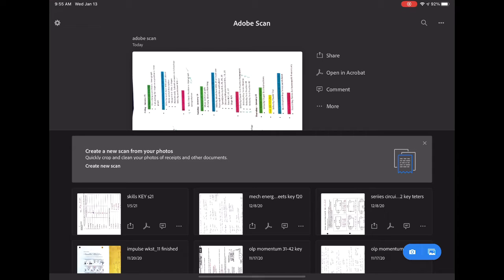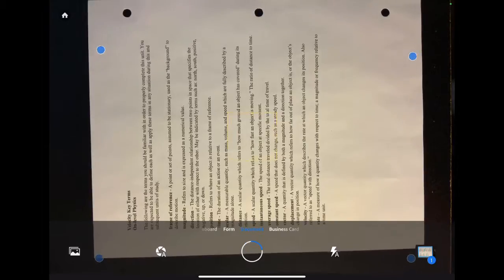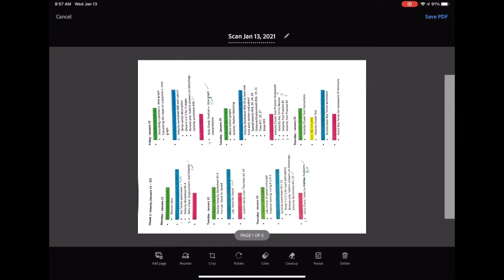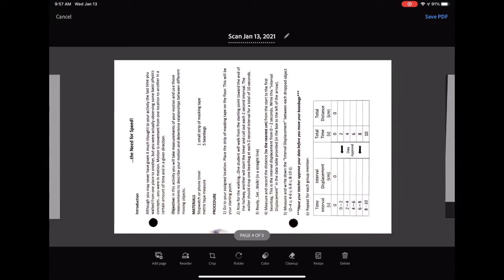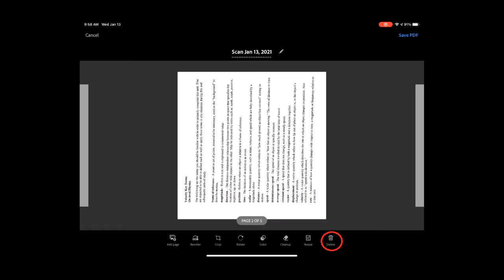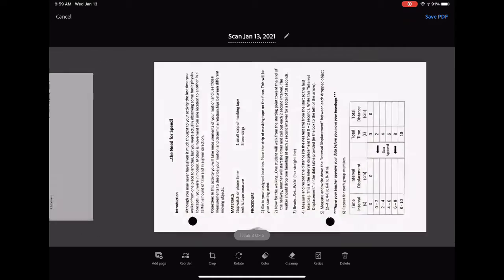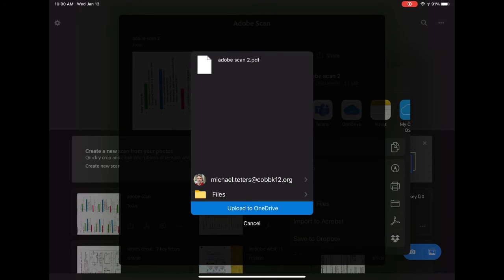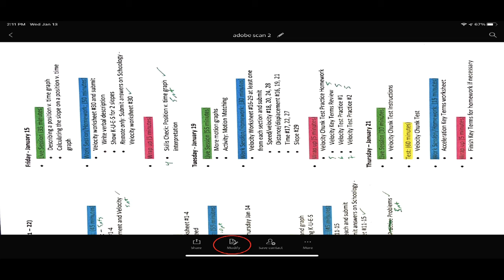Using Adobe Scan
The basics you need to know to capture all of your work in PDF format for submission to your teacher.